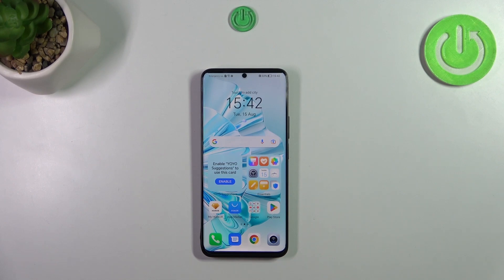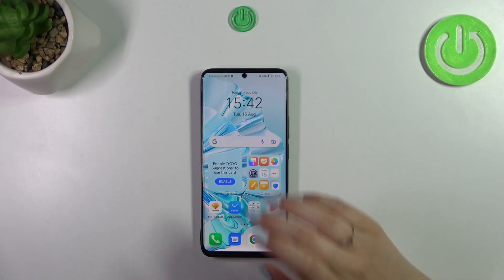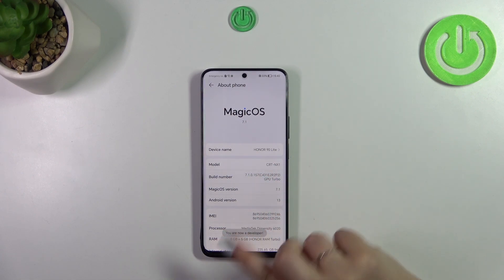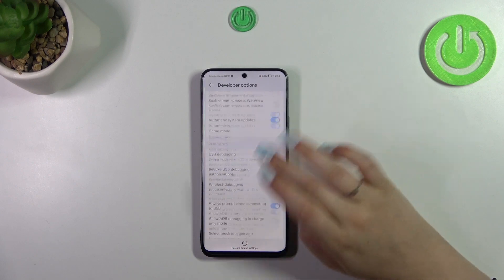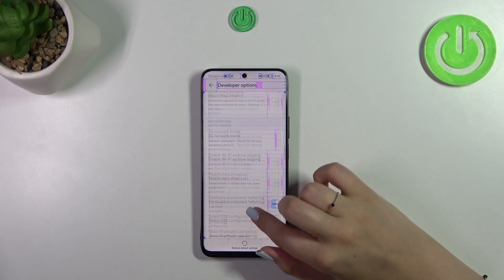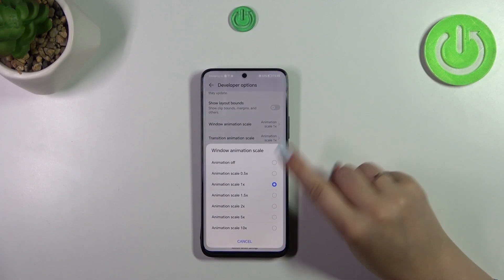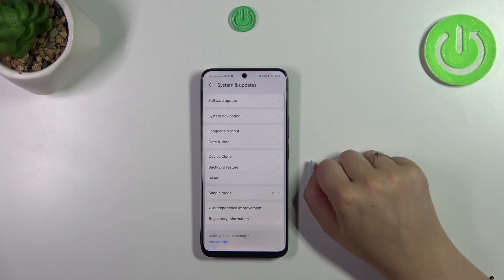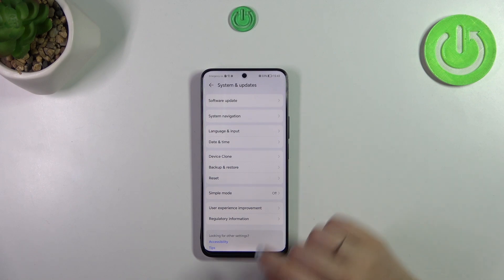How to Enable Developer Options on Honor 90 Lite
Find out more about developer options on Honor 90 Lite:
Hello! Today, we're here to assist you in turning on developer options on your Honor 90 Lite phone. We'll help you do this by locating a special number on your phone called the "build number." We'll also explain how to hide this mode when you're finished. Thanks for following along with our helpful guide! If you want to know more about your Honor 90 Lite, visit our YouTube channel.

How to activate developer options on Honor 90 Lite? How to locate and use the build number on Honor 90 Lite? How to leave developer mode on Honor 90 Lite?